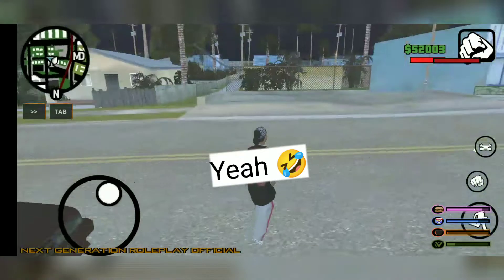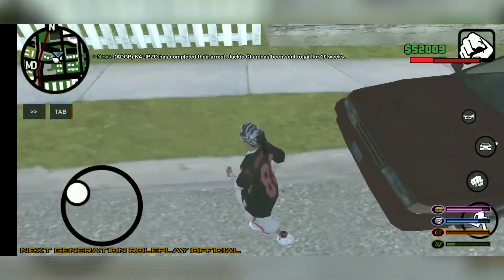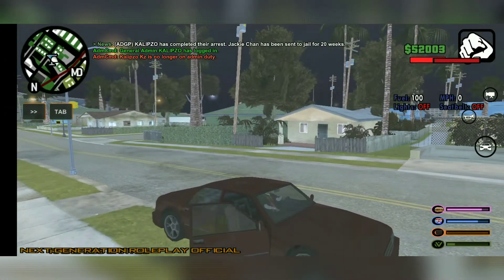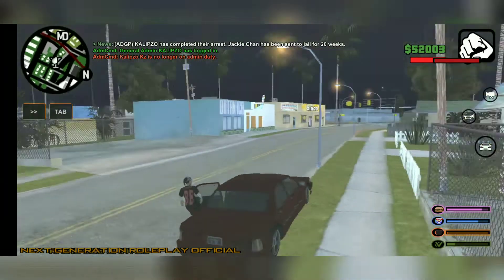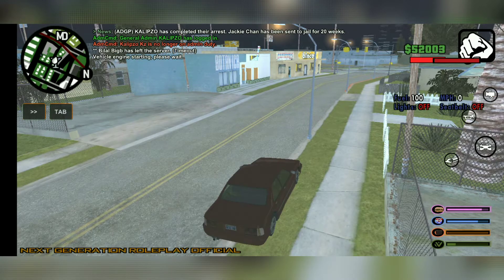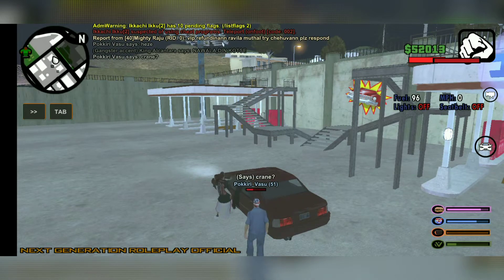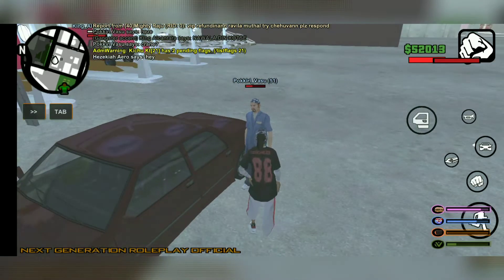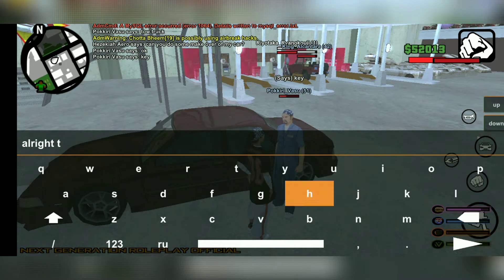MY SUNRISE CAR MAKEOVER ! || Next Generation Roleplay Official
How about giving away this car ? What do you think? Lemme hear your thoughts! Drop em on comment section👂.

🌐NGRP OFFICIAL SOCIAL MEDIA🌐

HEZEKIAH